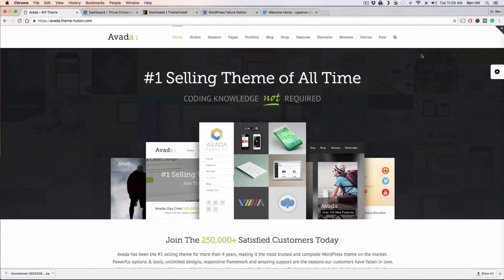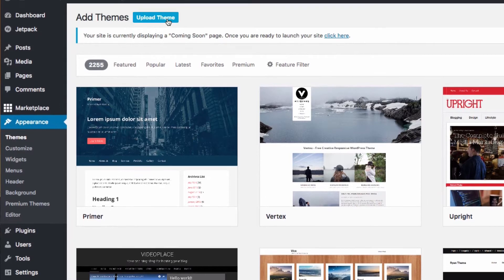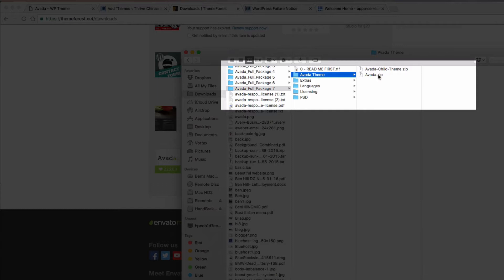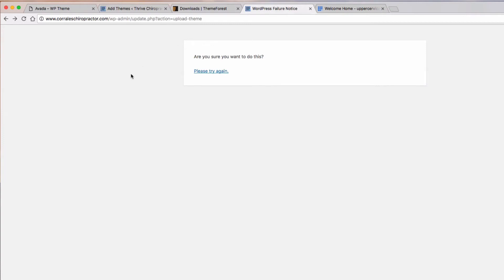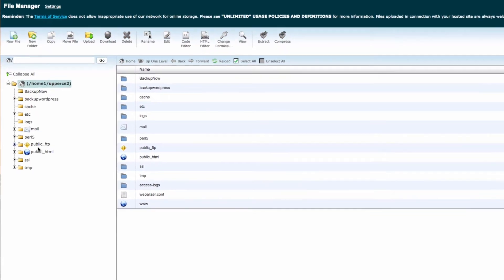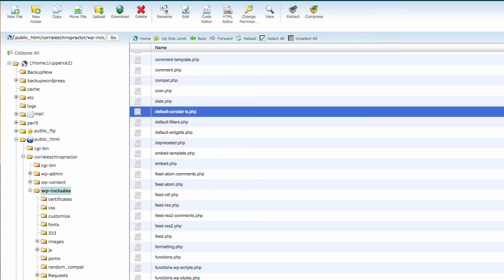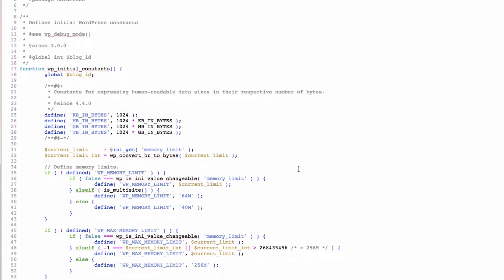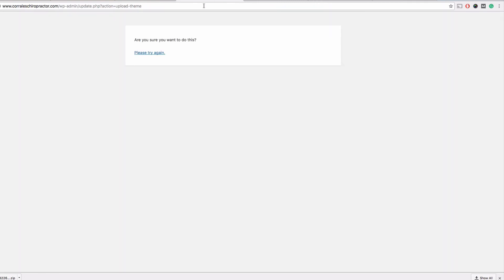How to Install the Avada Theme and Avoid The "Are You Sure You Want To Do This?" Wordpress Error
Trying to install the Avada Theme and keep getting the "Are you sure you want to do this? Please Try again" errors in Wordpress? In this video, I'll show you one of the most common reasons for this Wordpress error and how to fix it.

This tutorial will show you how to install the Avada Wordpress theme and how to correct the dreaded "Are you sure you want to do this?" errors. It's fairly easy to correct and shouldn't take you more than 5 minutes to do. In this video, I will demonstrate how to change your Wordpress PHP memory settings that are often the culprit.